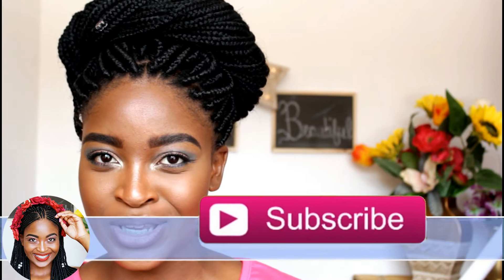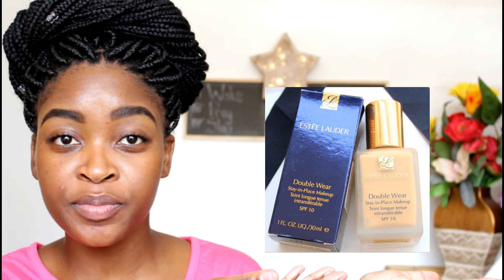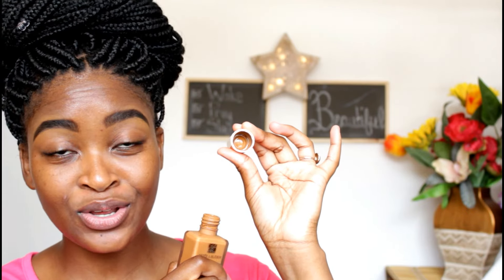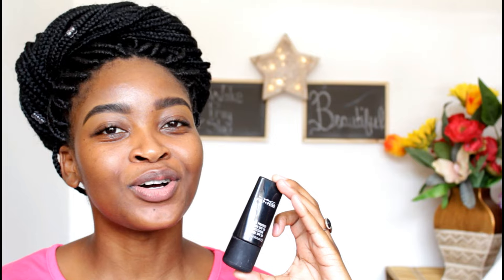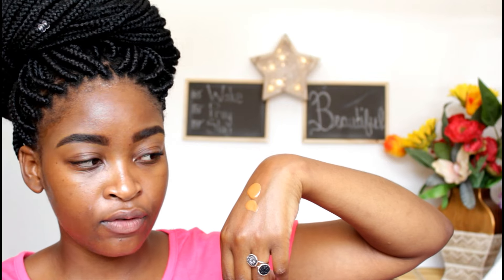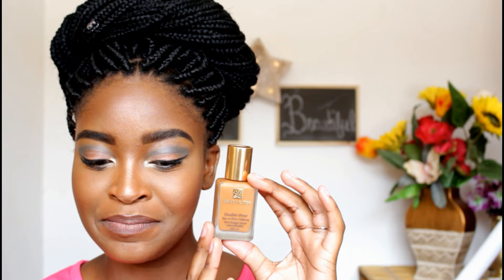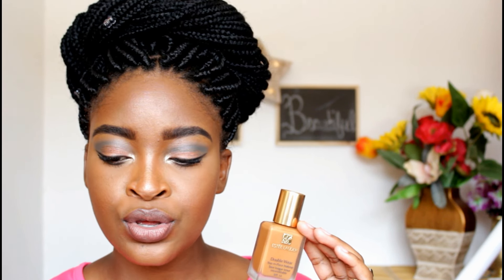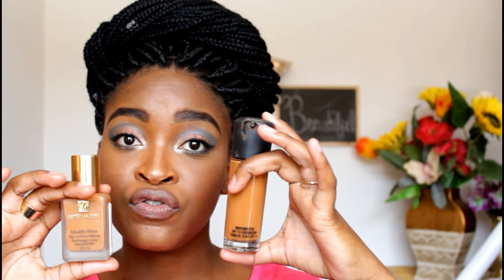Estee Lauder Double Wear Foundation | DEMO and REVIEW | South African Beauty Blogger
xxxxx SOCIAL MEDIA xxxxx

Facebook: Nosipho Danielle Atiya Mhlanga-Maseko

Hey Loves and welcome back to my channel, thank you for hitting that play button and welcome to the first video of my Foundation Fever series where I demo and review different foundations for you lovelies and let you know whether they are a hit or a miss.

GOD BLESS

Nosi

PRODUCTS USED

1. Estee Lauder Double Wear Stay in Place Makeup in Amber Honey
2. MAC Prep and Prime Primer
3. MAC Fix Plus

THE JAMS THO (None of the music in this video is my own)

TECH CORNER

Camera: Canon 1200D
Editing Sotware: Filmora Wondershare and Adobe Premiere Pro CS6
Lighting: Natural Light